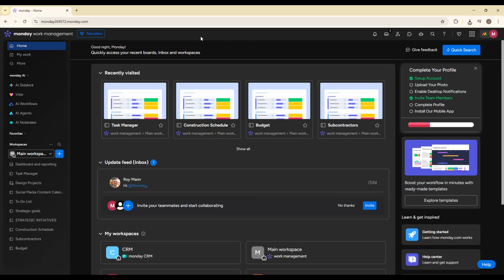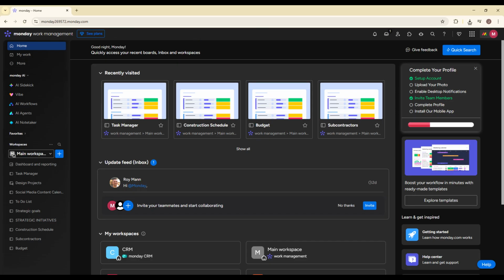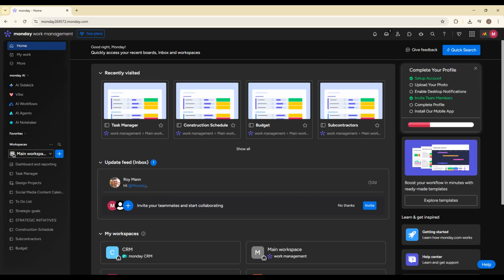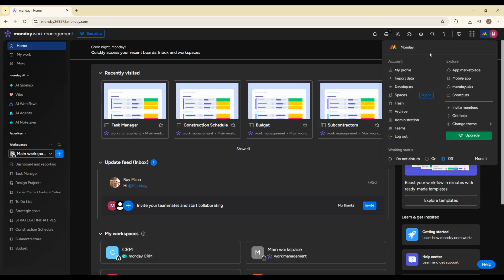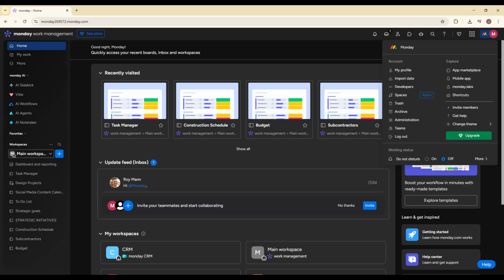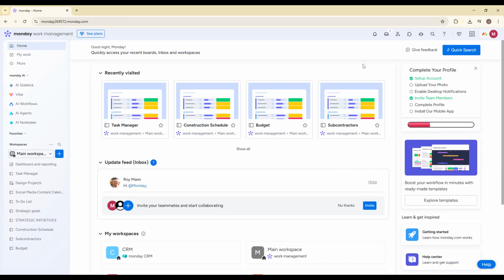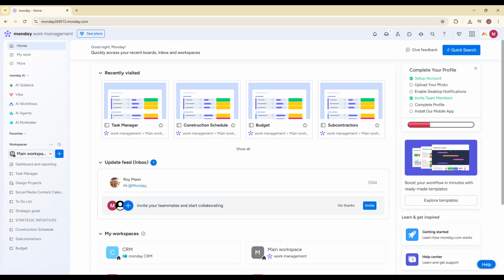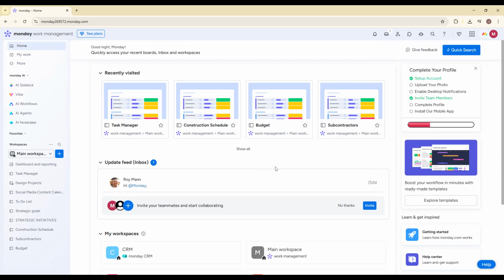How To Activate Light Mode In Monday.com (2026 Easy Guide)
Learn how to switch to light mode in Monday.com in just a few clicks. This quick step-by-step guide shows you exactly where to find the theme settings and how to change them.

Timestamps:
0:00 Introduction
0:30 Open and Log in to Monday.com
1:19 Open Your Profile Menu
2:08 Click Change Theme and Select Light Mode